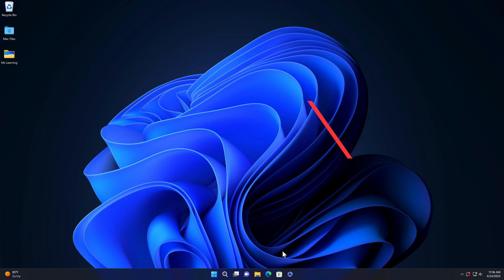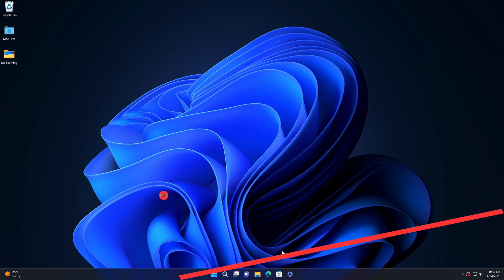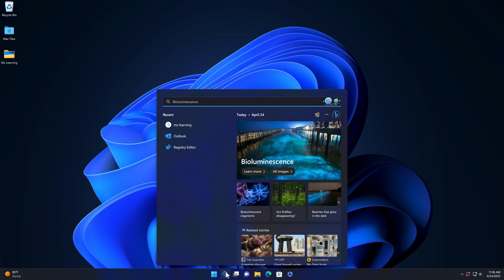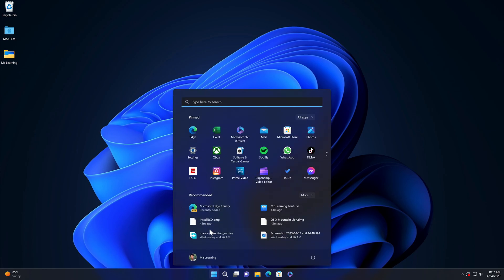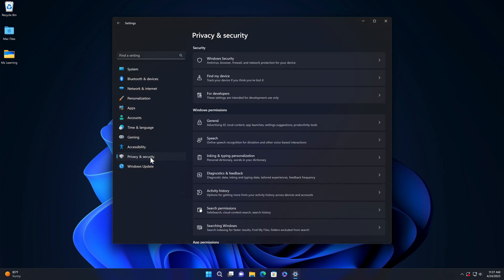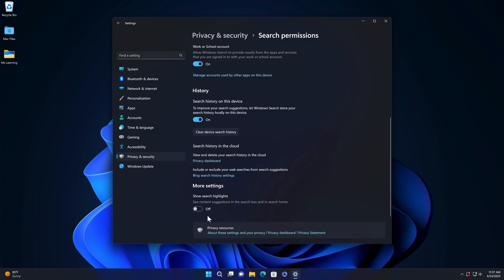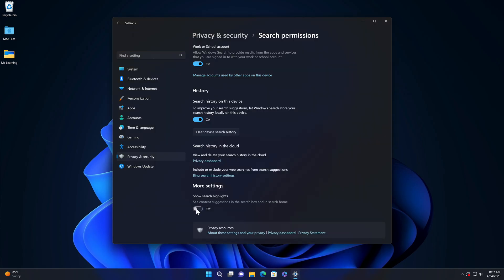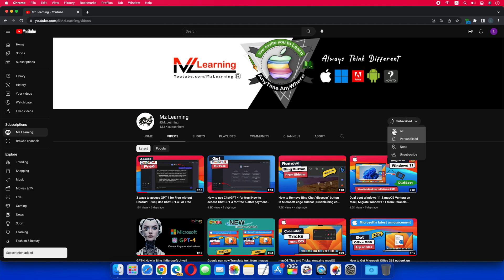How to Enable or Disable ChatGPT on the Windows 11 Taskbar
In this video i will show you how to enable and disable ChatGPT powered bing AI on the Windows 11 Taskbar

How to access Bing’s Chat GPT 4 in Safari Web browser without any Extension | New Method

How to use ChatGPT 4 for free  |How to access ChatGPT 4 for free & after payment  Step by Step Guide

How to install ChatGPT on Mac | How to Use ChatGPT on MacBook Pro, MacBook Air in 2023

How to Transfer files Between Mac & Android using Google Nearby Share Feature | Nearby Share for Mac